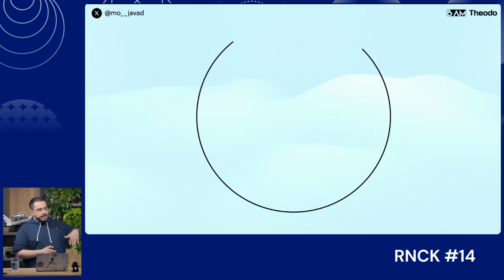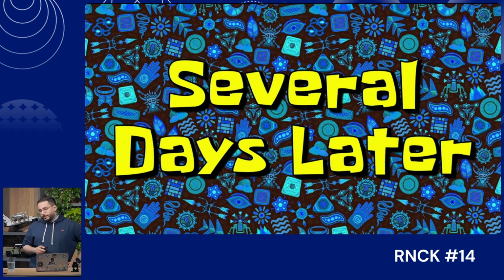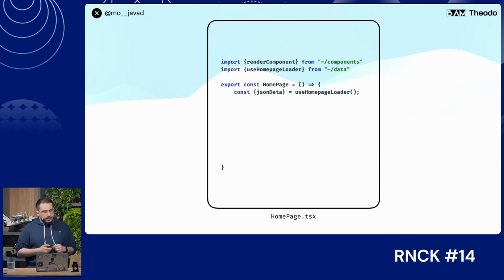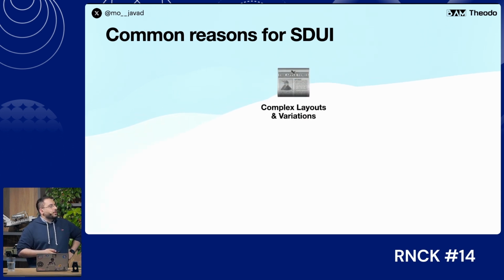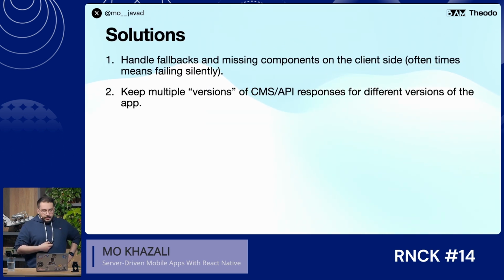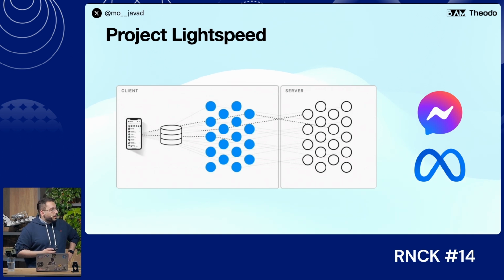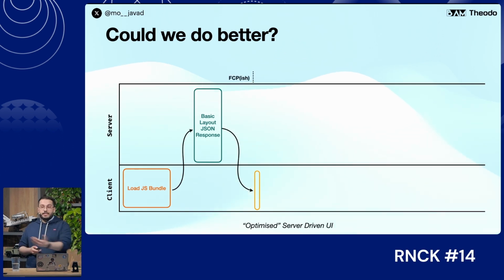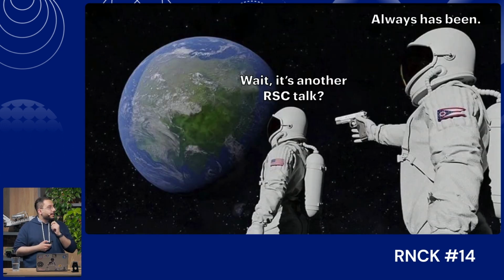Mo Khazali – Server-Driven Mobile Apps With React Native | RNCK 14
The last of the pre-App.js meetup talks! Tune in and let Mo tell you about some server driven apps in React Native.